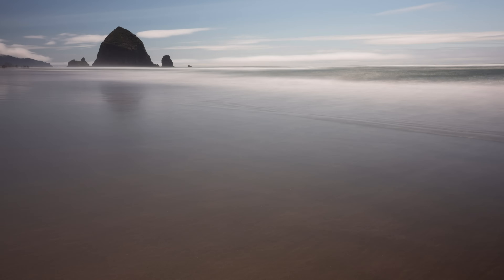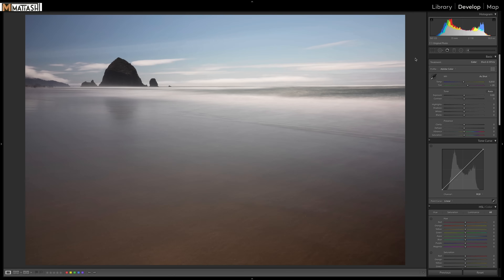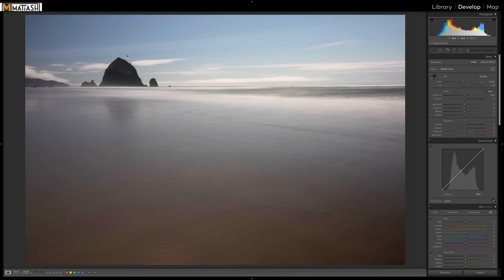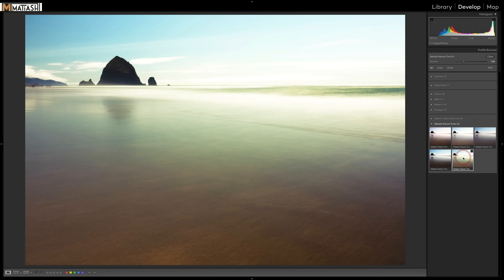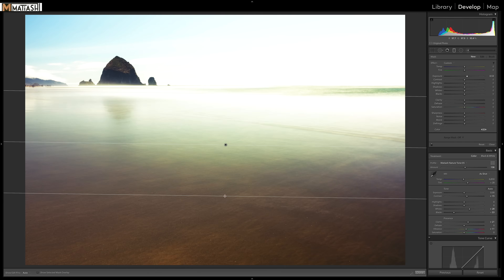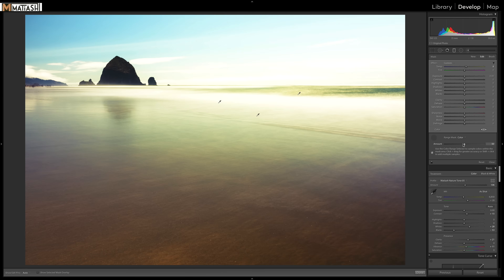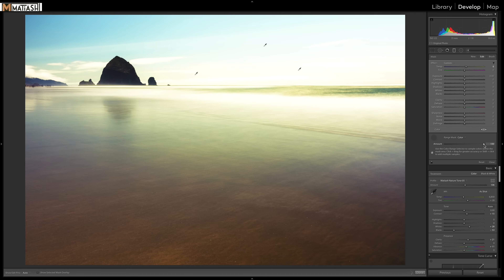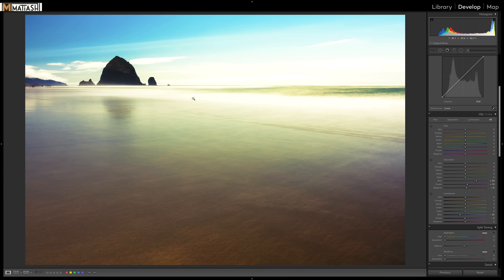Adobe Lightroom Tutorial: Creative Profiles & Color Range Masking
Who says that you can't get great shots in the middle of the afternoon? Any time is a great time to shoot! In this tutorial, I share how I use Adobe Lightroom Classic CC to totally change the look of a photo taken in harsh sunlight using Creative Profiles and the Color Range Masking tool.